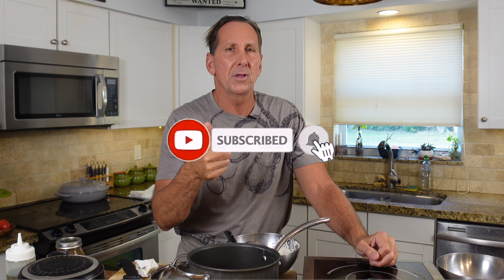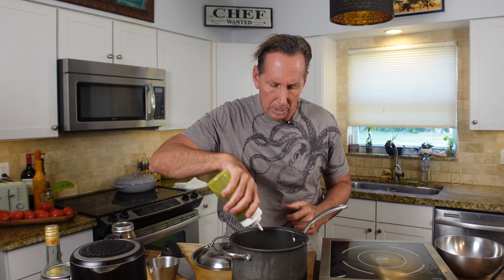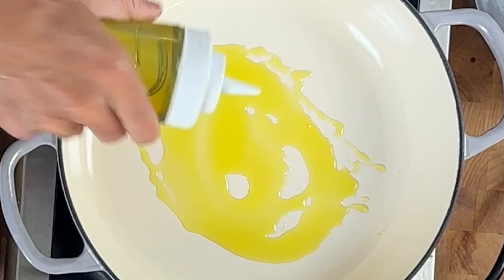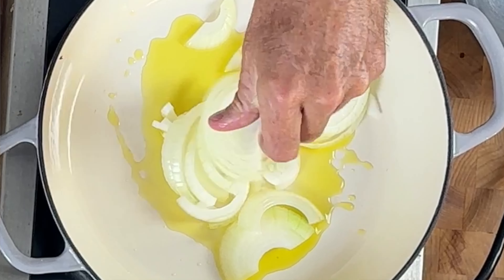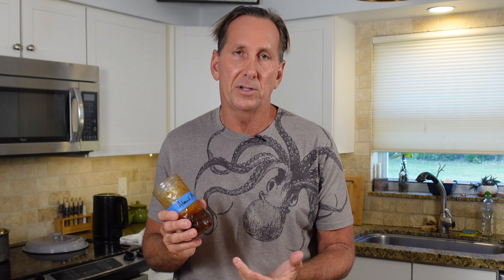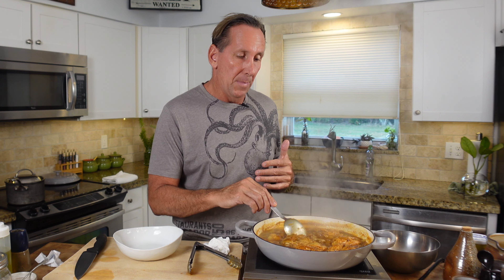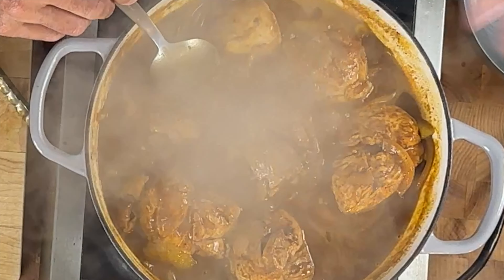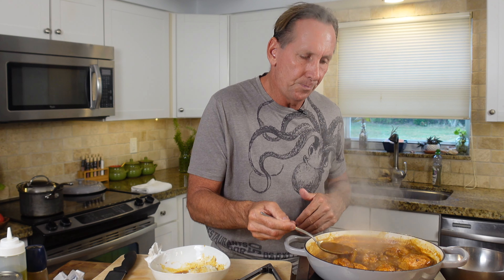HOLY CHICKEN MOLE!!! LEARN TO MAKE THE BEST MOLE IN 15 MINUTES.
This simple recipe shows you how to make an amazing chicken mole like you would get in the best Mexican restaurant.  This recipe is super simple and will get dinner on the table in 20 minutes.  I hope you enjoy with your friends and family.

⬇️⬇️ RECIPE INGREDIENTS ⬇️⬇️

• 1 whole chicken
• 1 cup Jasmin rice
• 6 Tbs butter
• 1 and 1/2 cup water
• 1 tsp salt
• 3 Tbs olive oil
• 1 onion
• 1 quart chicken stock